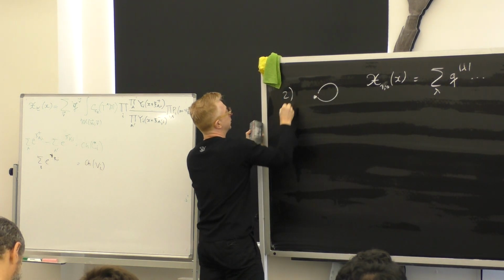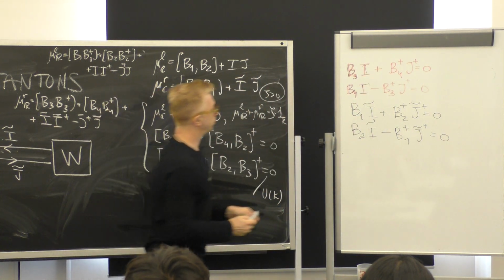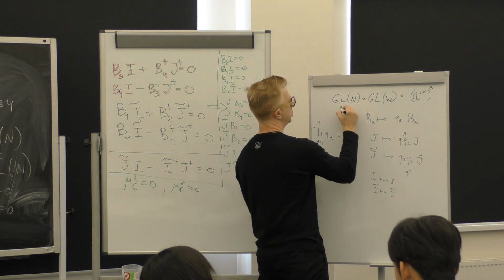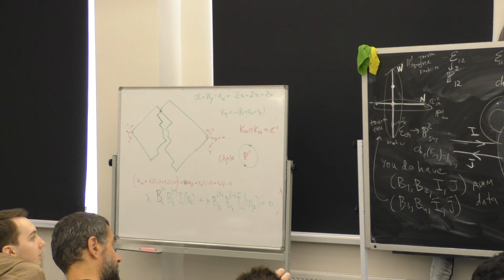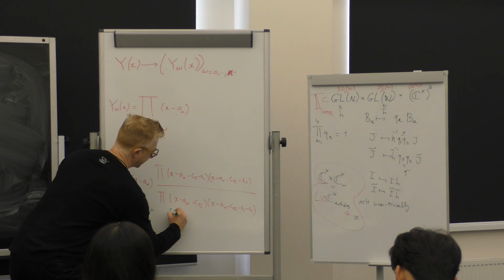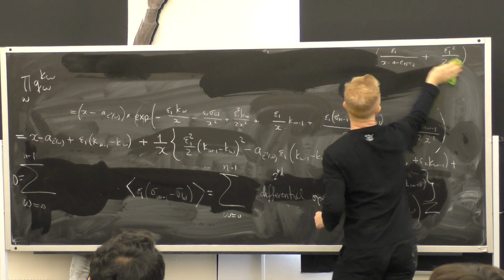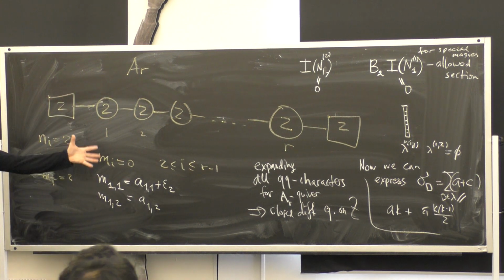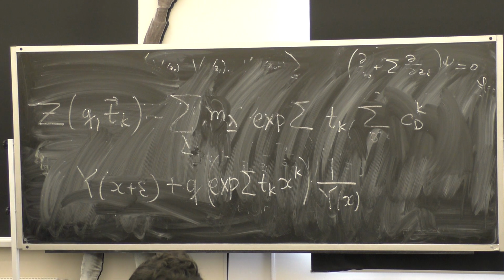Nikita Nekrasov / BPS/CFT correspondence and qq-characters (Lecture 6)